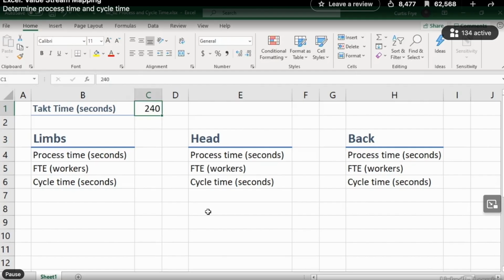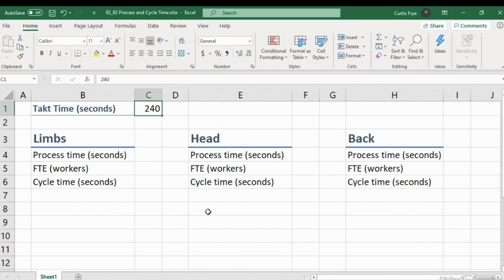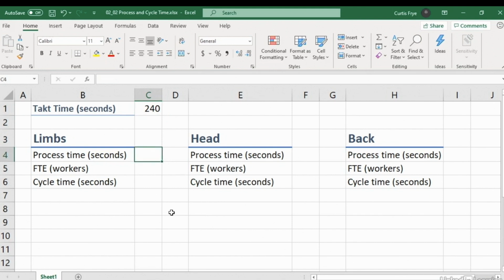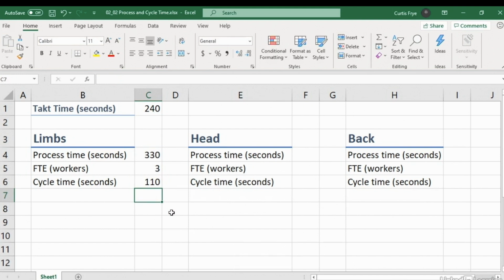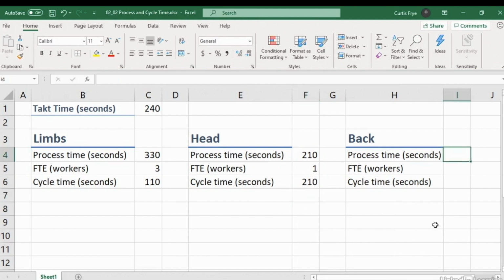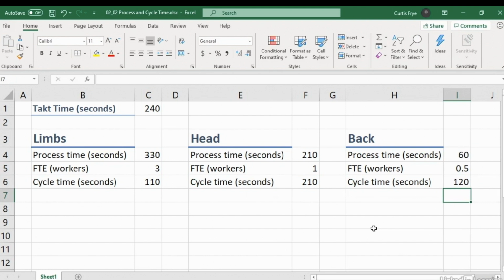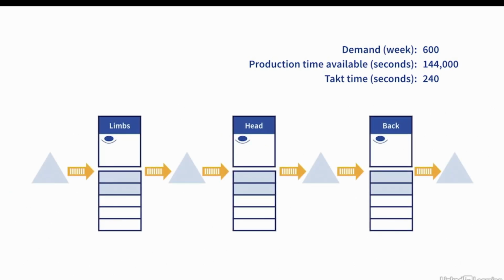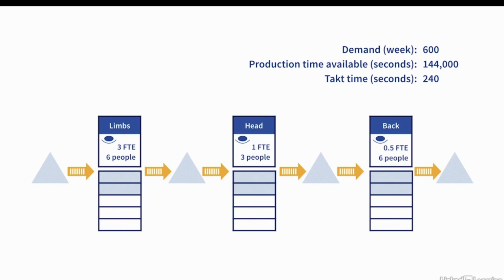Cycle Time and Process Time